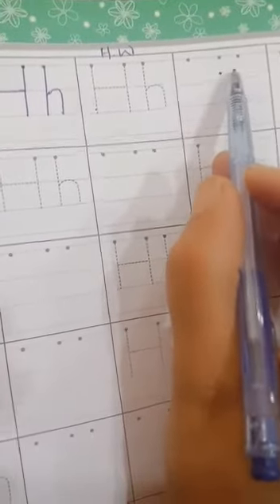Lower Nursery lecture(2)